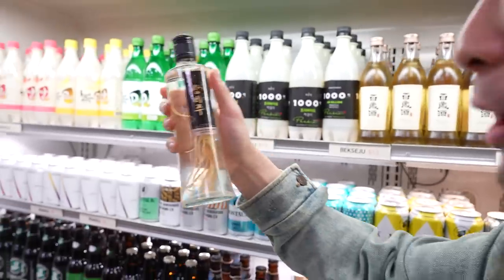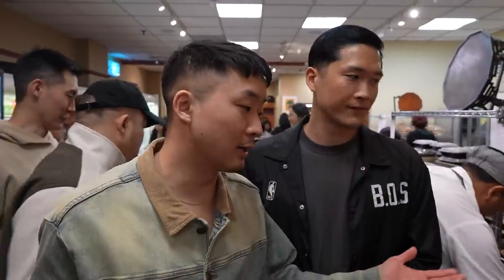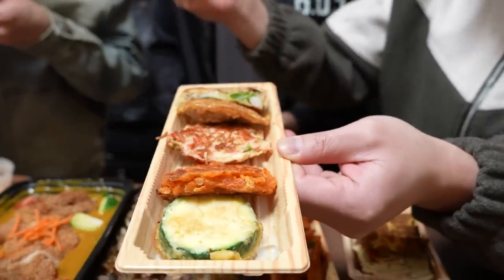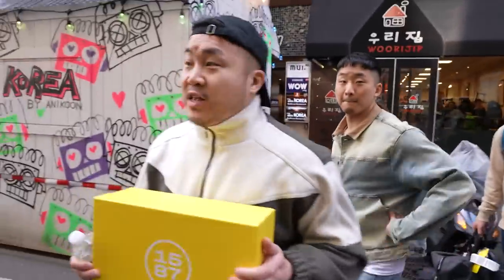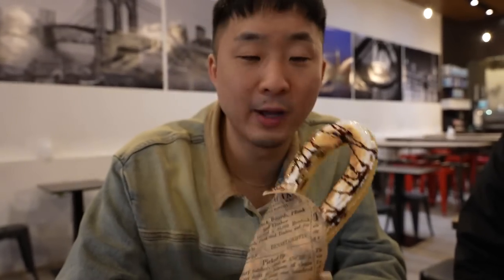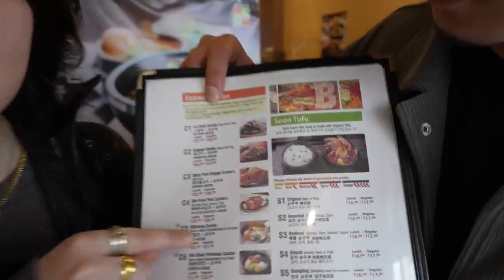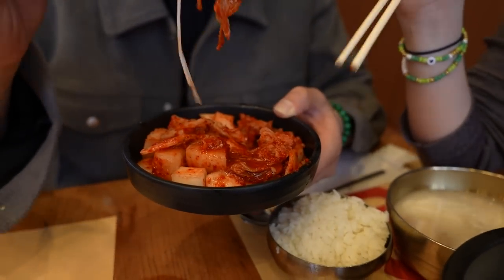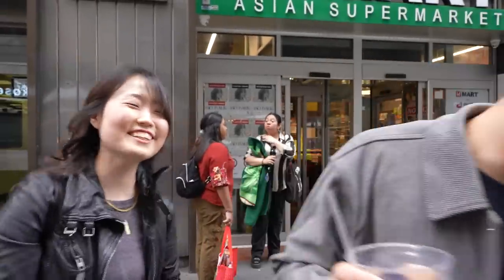KOREATOWN CHEAP EATS IN NEW YORK (Asian American Sneaker Brand)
Follow us for more personal content!
▸ Joint
WANT TO JOIN THE TEAM? Do you want to create content with us? We're looking for creatives in or around New York. Thank you!
CAMERA //
EDITOR //